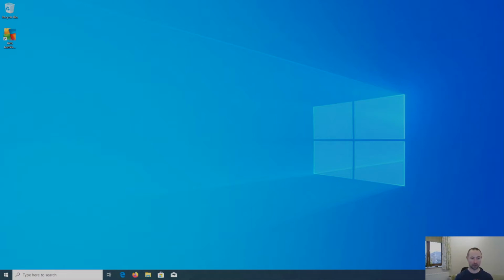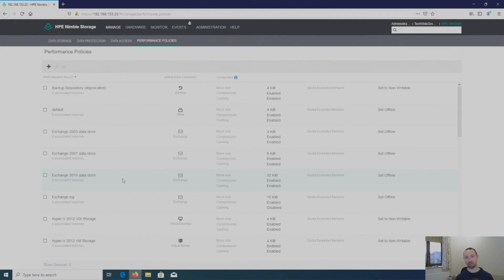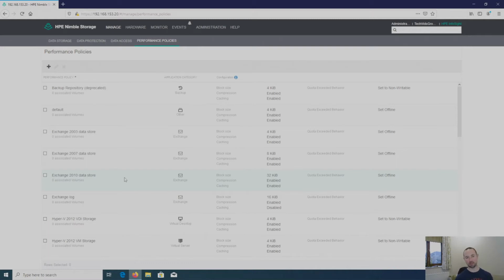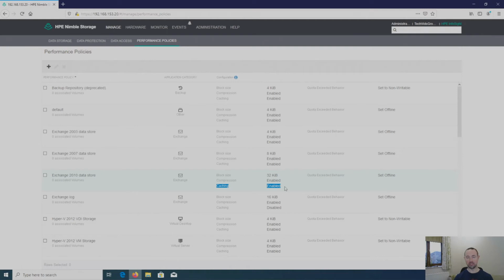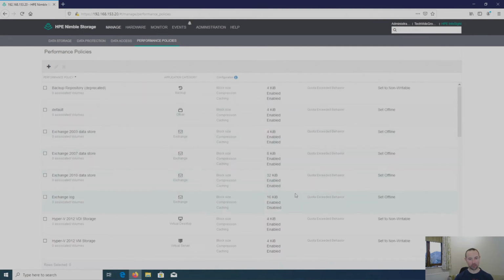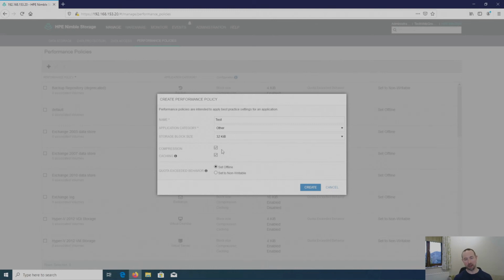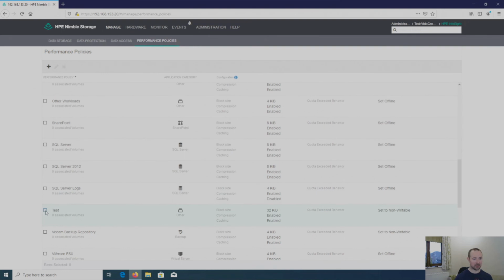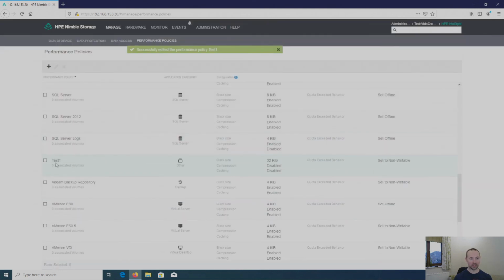HPE Nimble Perfomance Policies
Discussion about HPE's Nimble performance policies and why they exist.